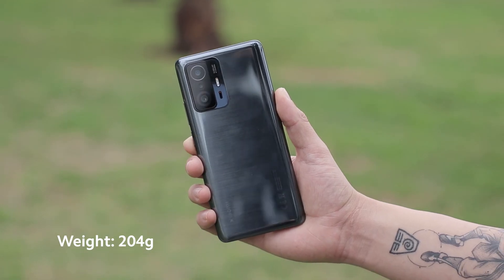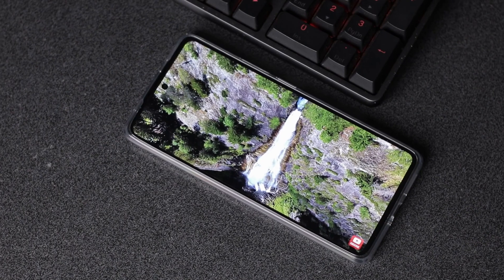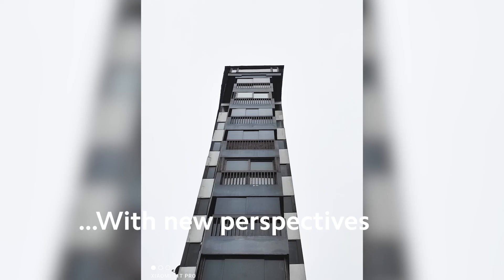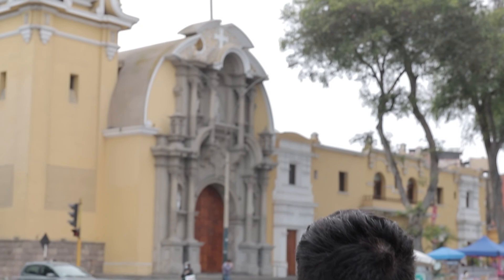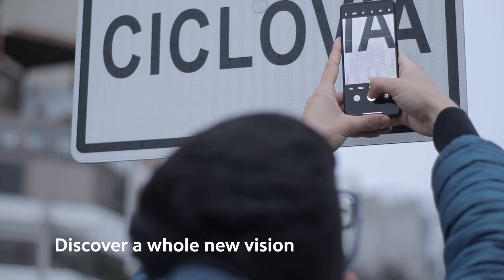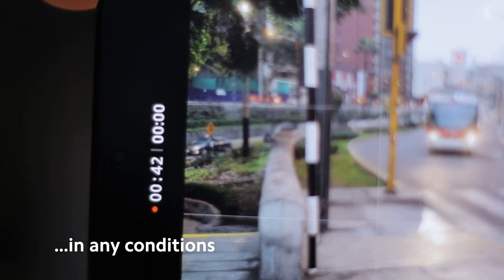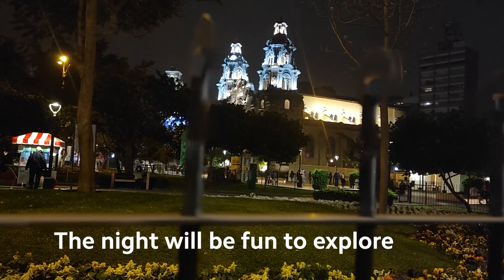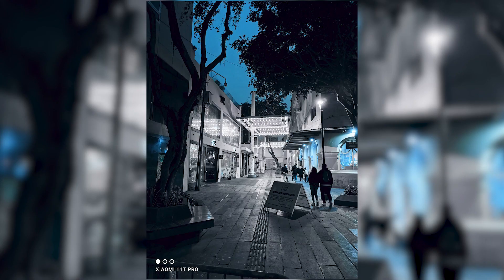Xiaomi 11T PRO Camera Review - Shape Chaser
Finally we have here the Xiaomi 11T PRO and I show you a quick and unboxing review of this incredible smartphone recently launched. Xiaomi's latest phone, the Xiaomi 11T PRO with incredible features. Is it what you were waiting for?

If you want to see more videos, photos, remember to follow me on other social networks and share!

Videos about Photography:
📸También tengo un canal dedicado a fotografía: